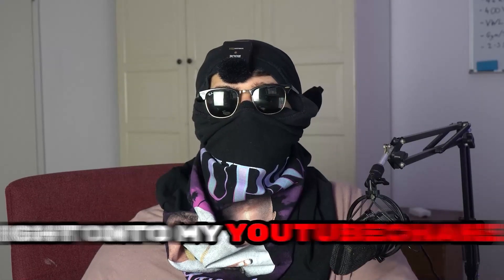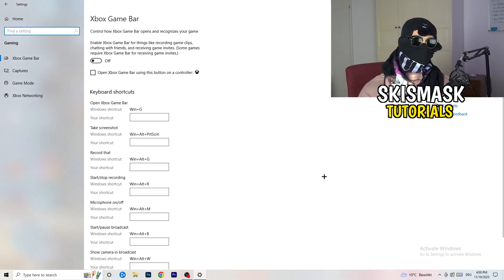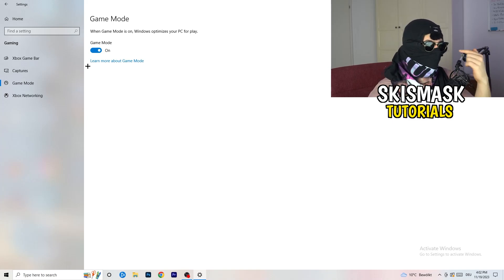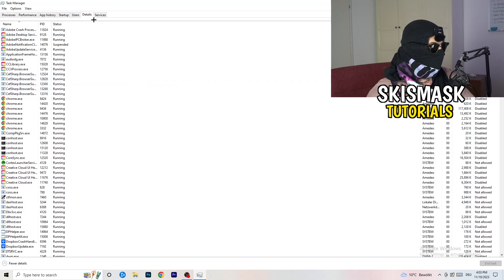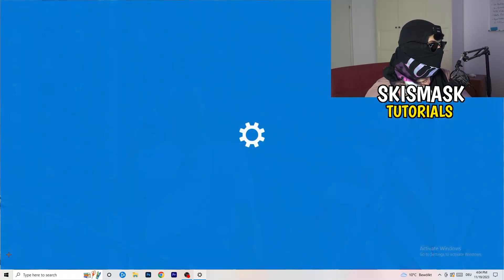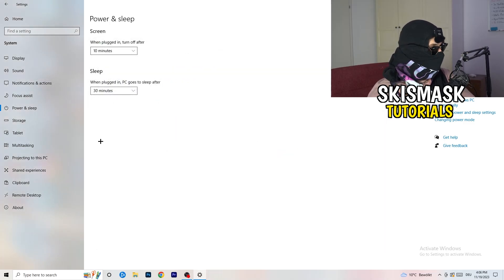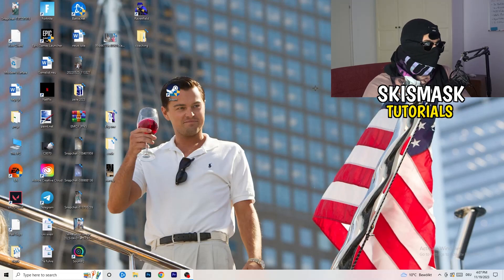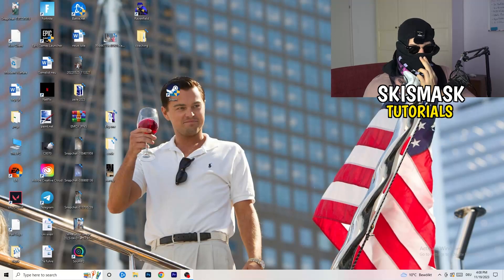How To Fix Monster Hunter Rise Fps Drops & Stutters (EASY)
How to fix fps stutters in Monster Hunter Rise,